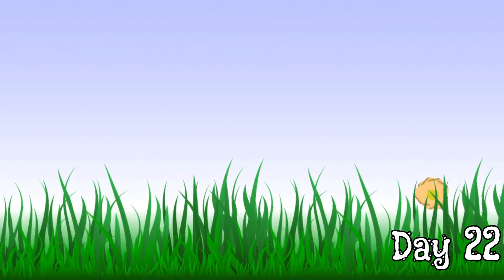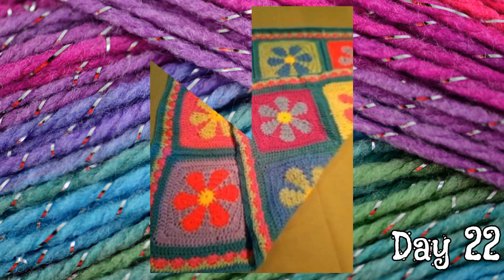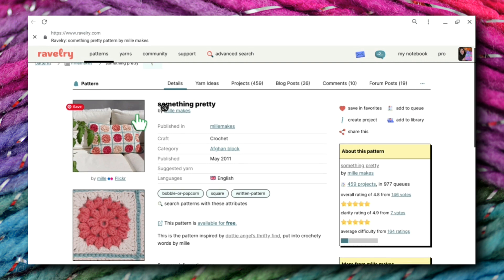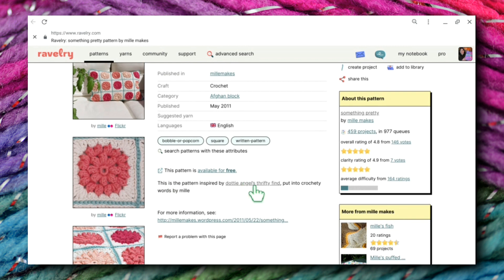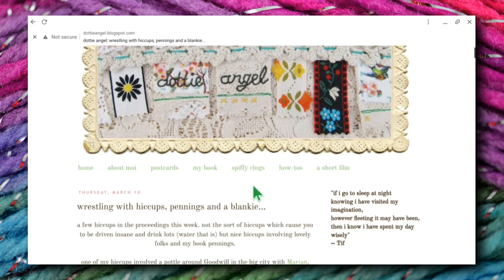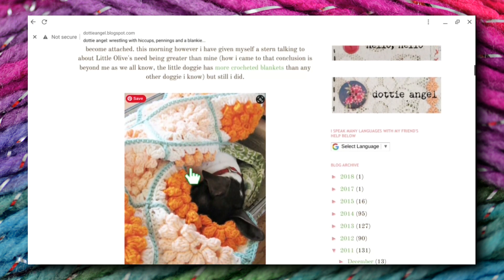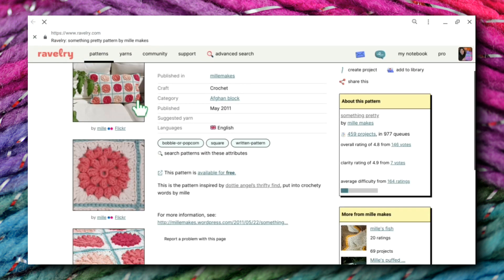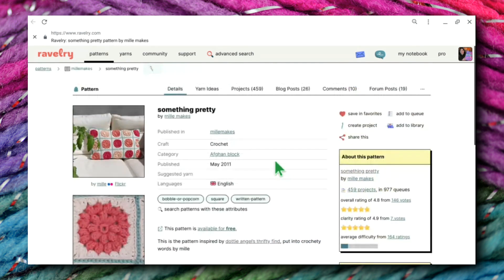How to Make Flower Granny Squares! / A Square Story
In this 31 day series I will share my favorite Flower Granny Square projects! I love these groovy, fun project ideas and with the warmer weather, granny projects are perfect! They are small, easy to bring along on trips and nice to save up for cooler weather to piece together!